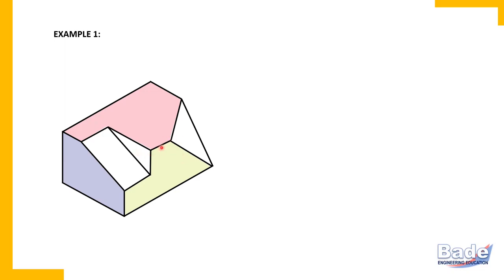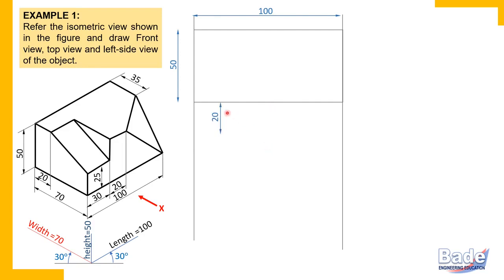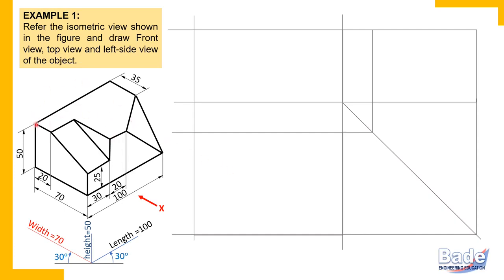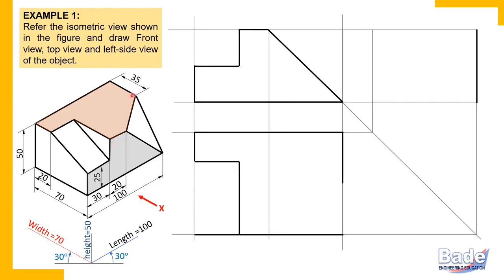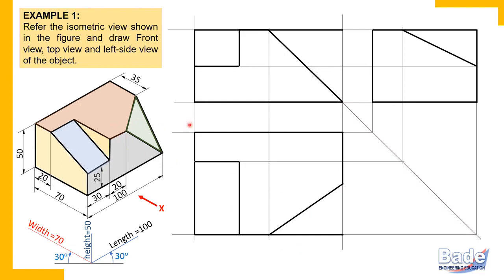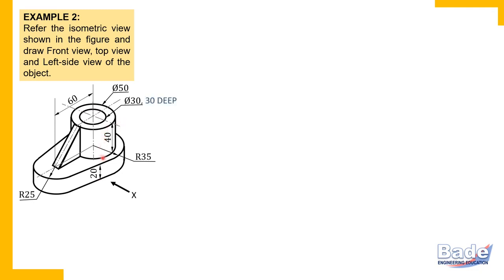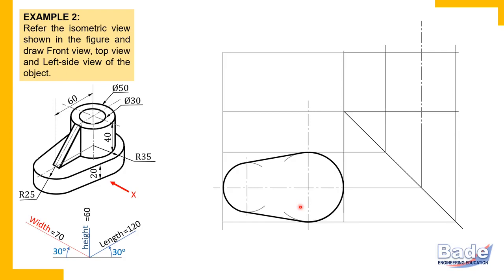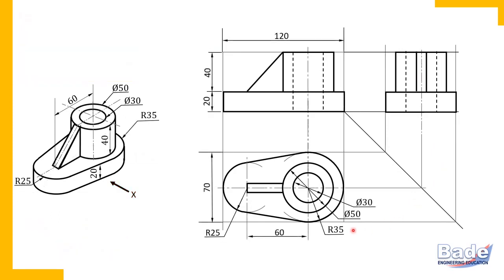ORTHOGRAPHIC PROJECTIONS, Lecture 2 BASIC APPROACH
The Video is made for First year Engineering Students. The Video explains the basic concepts of Engineering Drawing /Graphics.

Bade sir (Rajendra Bade) has more than 35 years of experience teaching Engineering Drawing, Engineering Mechanics, Strength of Materials, Theory of Machines, and Machine Design. He is well-known and popular amongst Mumbai University students for his excellent teaching skills. He was associated with Vidyavardhini’s College of Engineering and Technology, Vasai, and Thakur College of Engineering and Technology, Mumbai, as a Lecture in the Mechanical Engineering Department. He has books on Engineering Mechanics, Engineering Graphics, and Strength of Materials, both published by Nirali Prakashan in his credit.